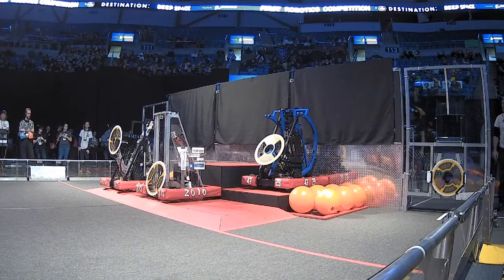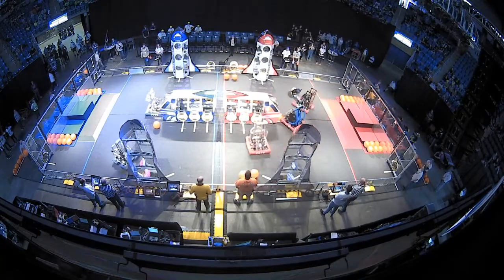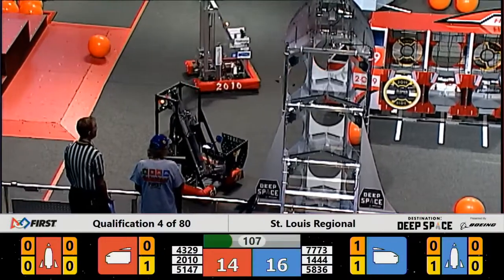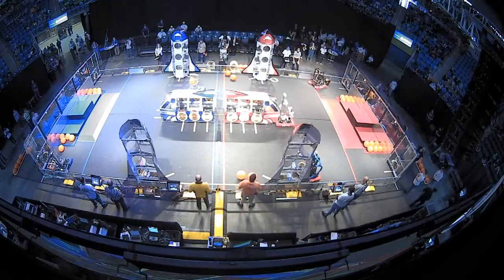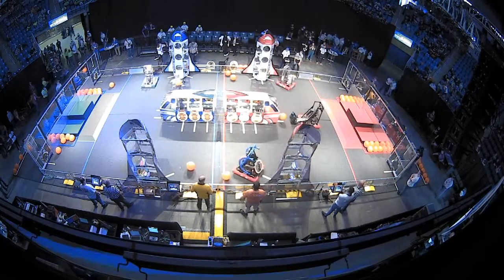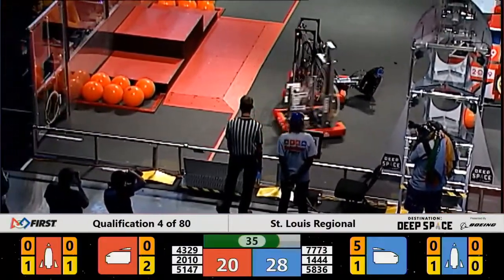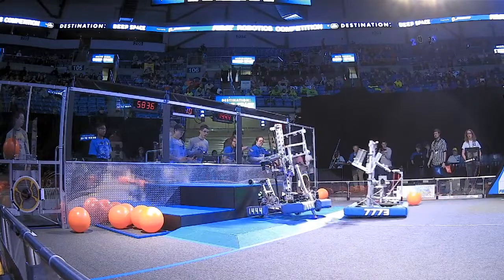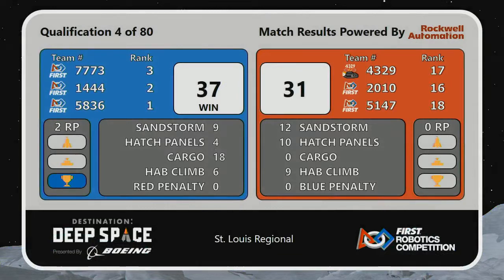Qualification 4 - 2019 St. Louis Regional